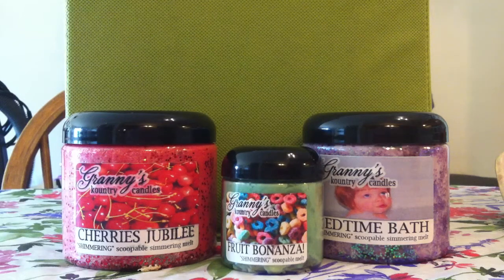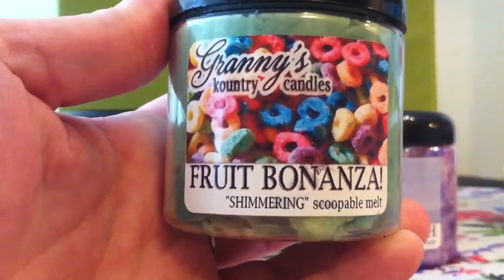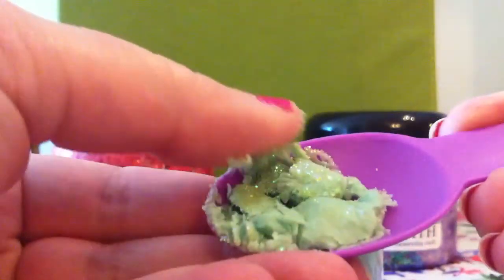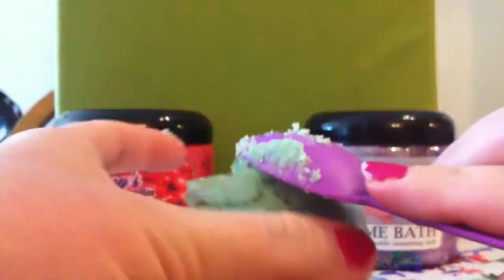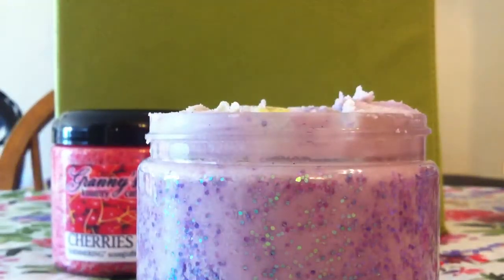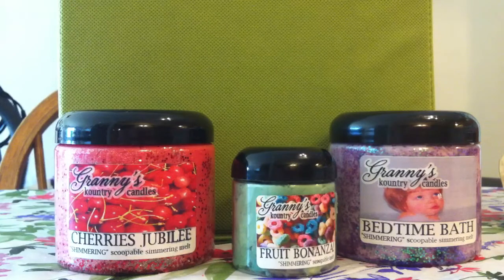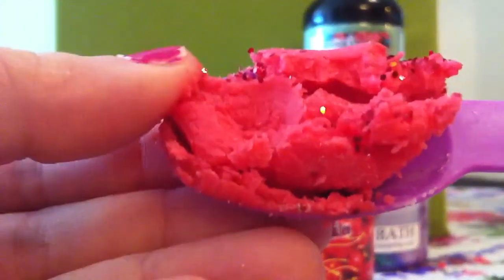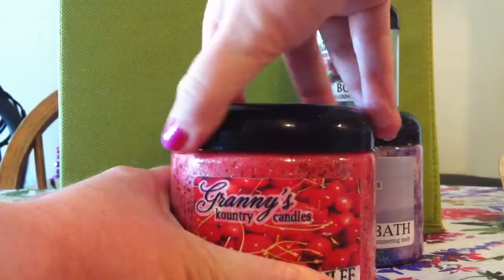Granny's Kountry Candle Scoopbale Wax Demo!!